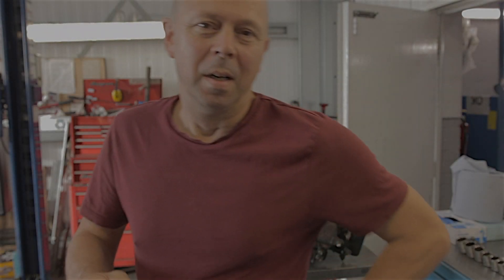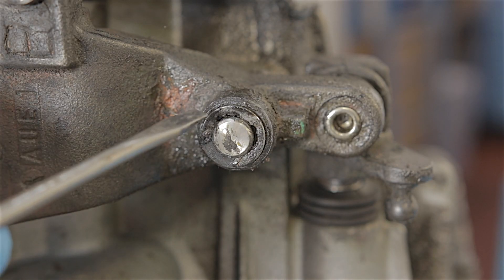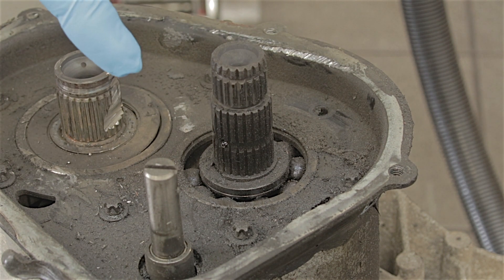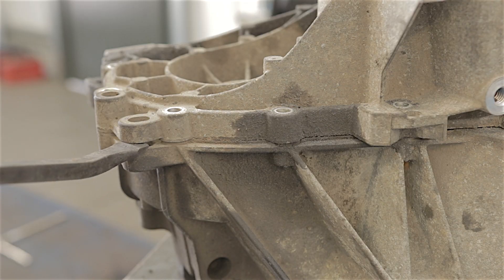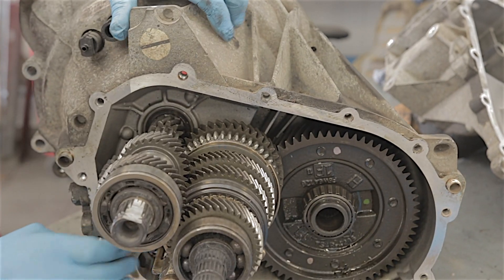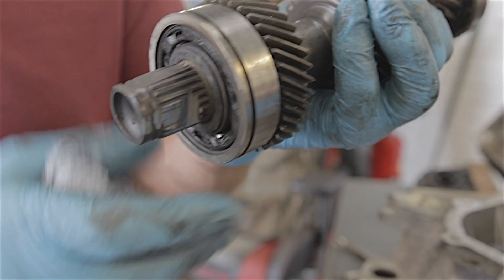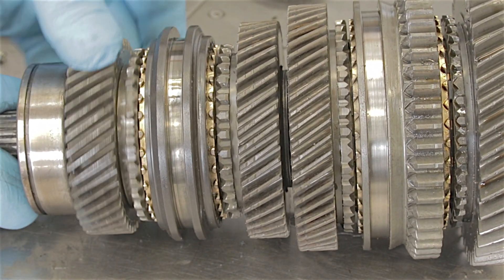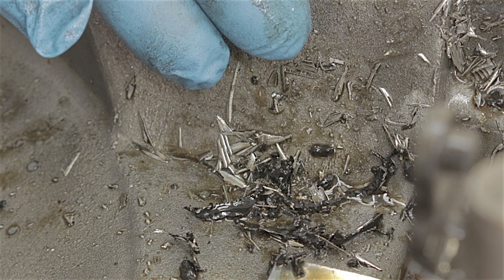Gearbox Autoposy...2012 Ford Focus Mk3 1.6Litre 5 Speed Manual Gearbox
Gearbox Lost its oil & Jammed in Gear, Stripped the gearbox to see how much damage was caused